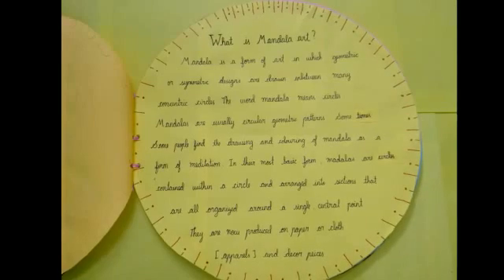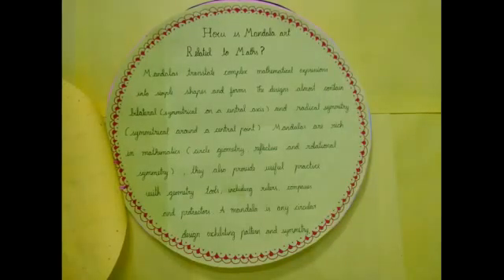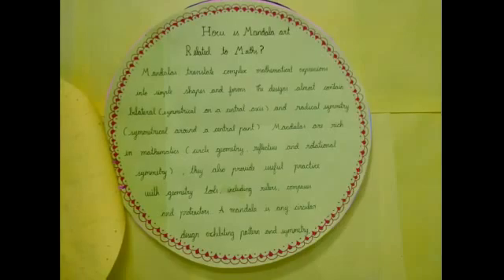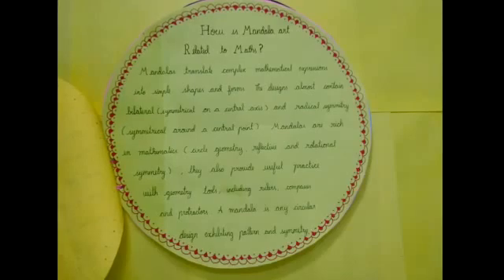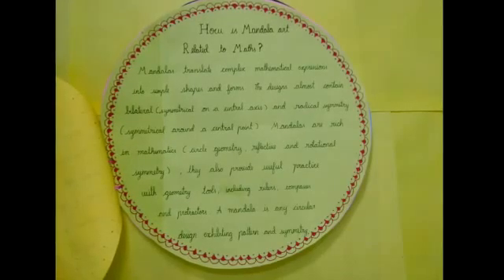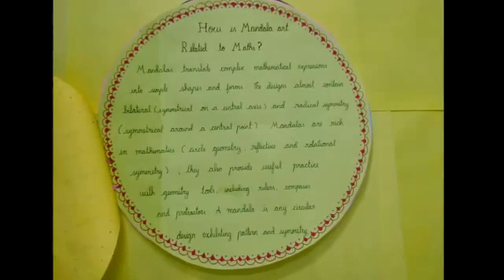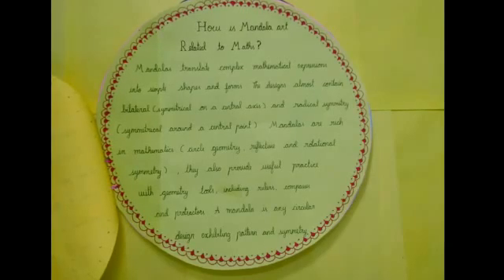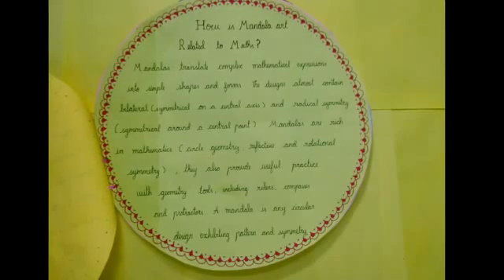Art integrated project in Mathematics | tamilnadu and jammu Kashmiri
This is maths art integrated project.  This was done by
 J. Jeslin Jennyl class 10.
Education channel only for math. Cbse classes 9 , 10 , 11 and 12.

Tamilnadu state board classes 10 and 12.